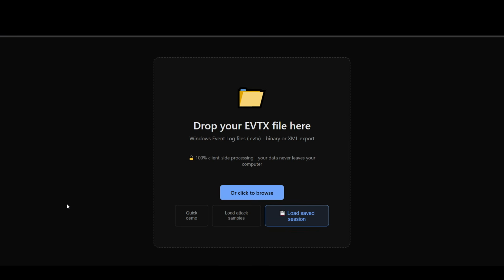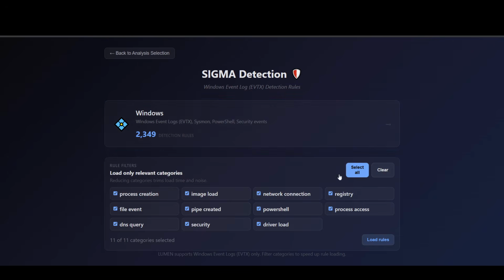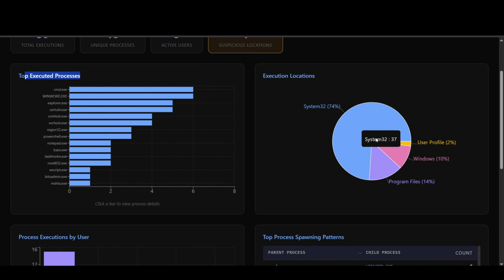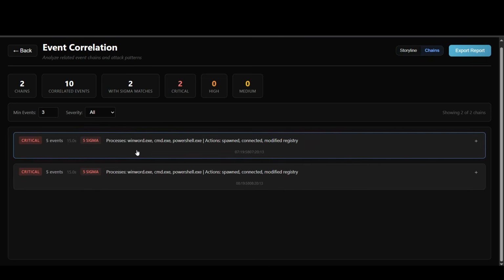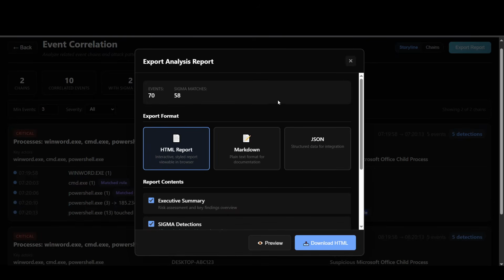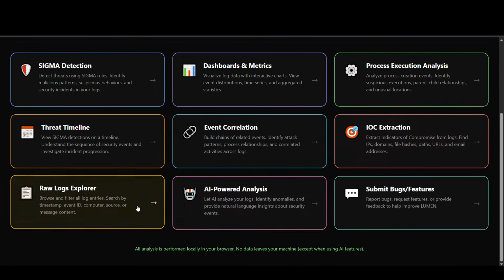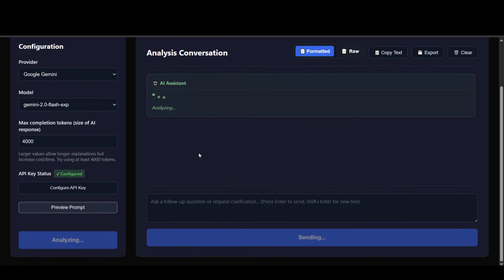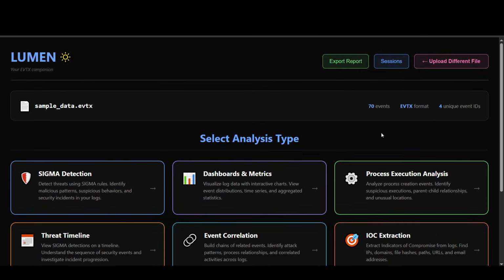Introducing LUMEN - Your EVTX Companion